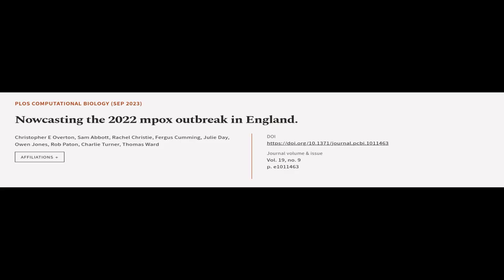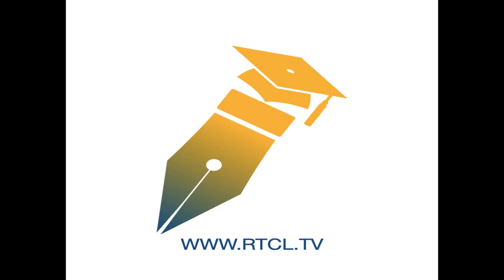Nowcasting the 2022 mpox outbreak in England. | RTCL.TV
### Keywords ###

### Article Attribution ###
Title: Nowcasting the 2022 mpox outbreak in England.
Authors: Christopher E Overton, Sam Abbott, Rachel Christie, Fergus Cumming, Julie Day, Owen Jones, Rob Paton, Charlie Turner ,and Thomas Ward
Publisher: Public Library of Science (PLoS)
DOI: 10.1371/journal.pcbi.1011463

### Video Timestamps ###
0:00:00 - Summary
0:00:55 - Title
0:01:01 - Tail
0:01:06 - End